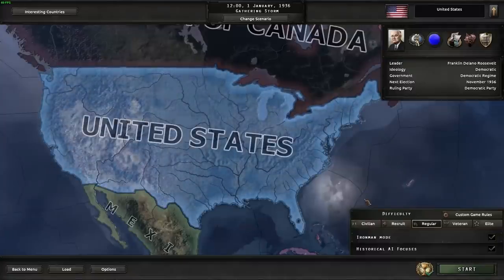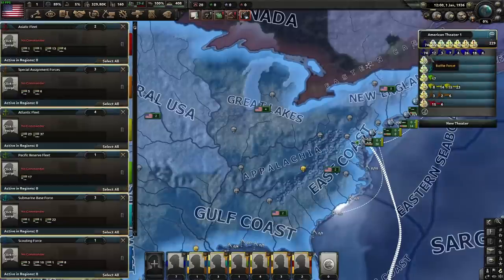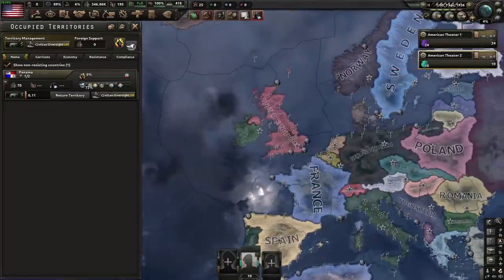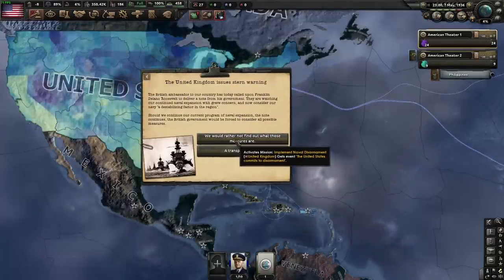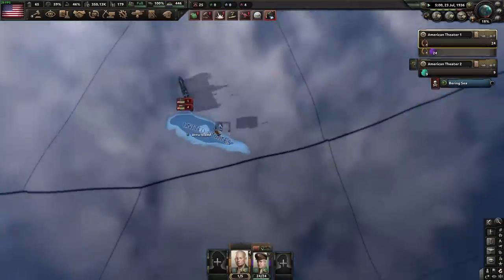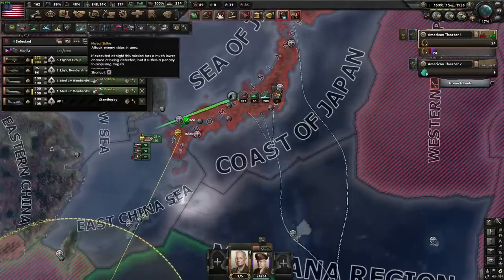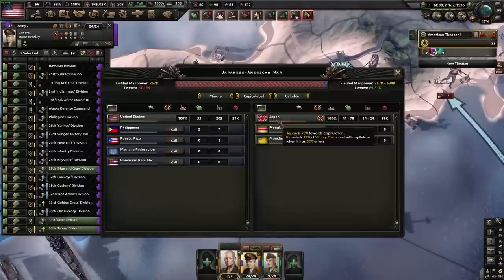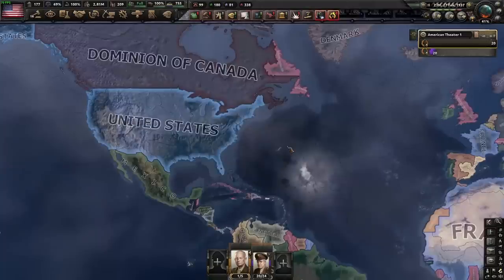Fastest Way To Get To War Economy as USA - Hoi4 guides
This is the fastest way to get to war economy as the USA at 262 days. Does require an early war but that isn't anything that can't be dealt with and it takes out Japan before they become a problem.